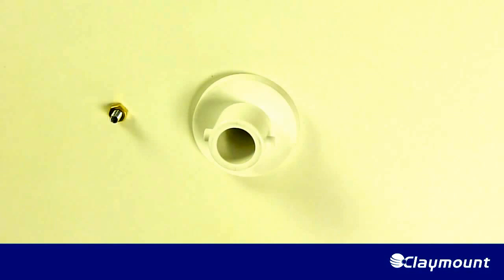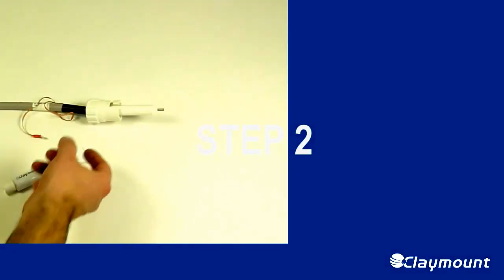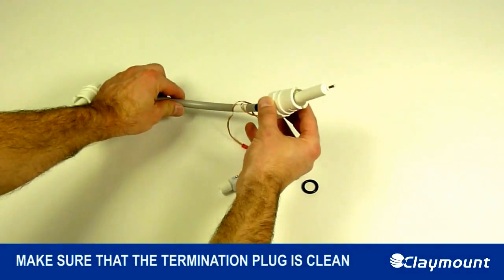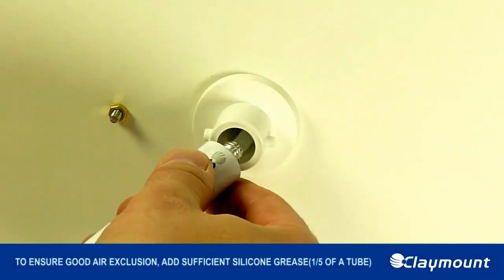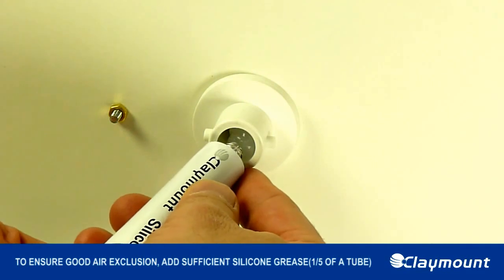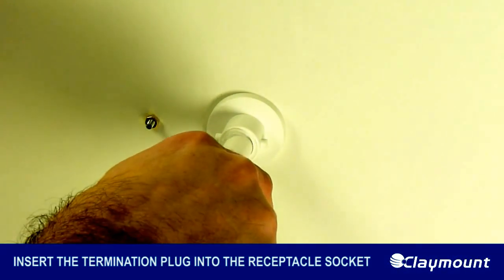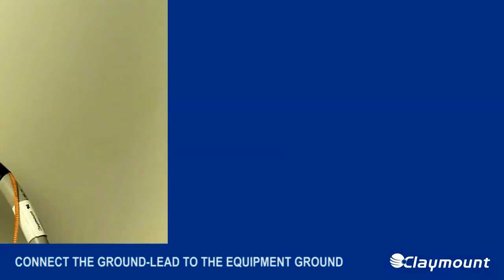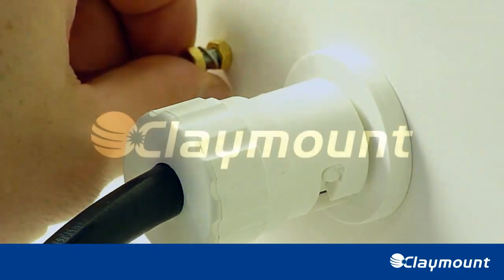Installation Procedure CA3